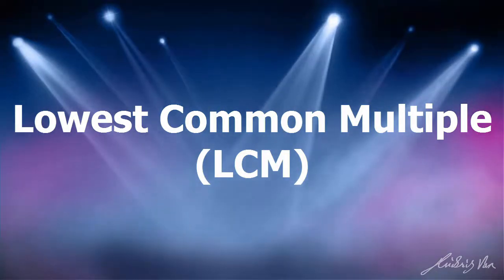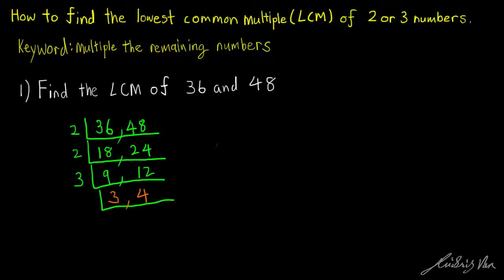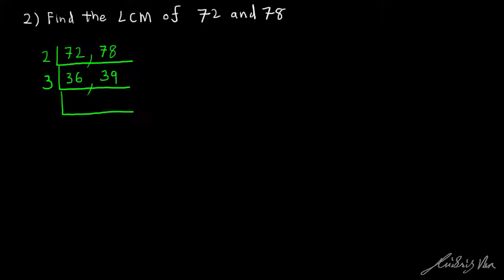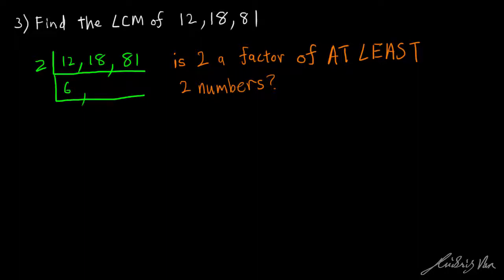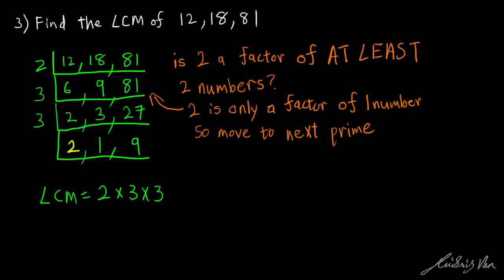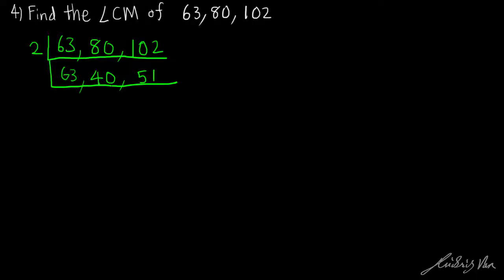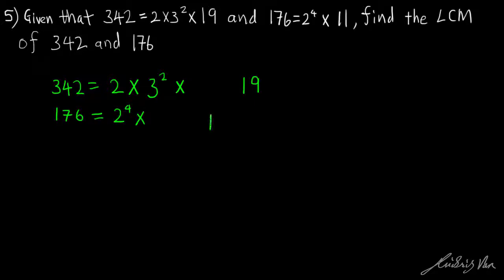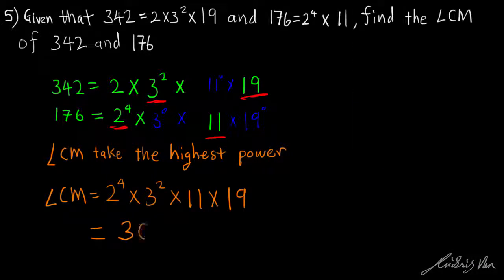6) Lowest Common Multiple